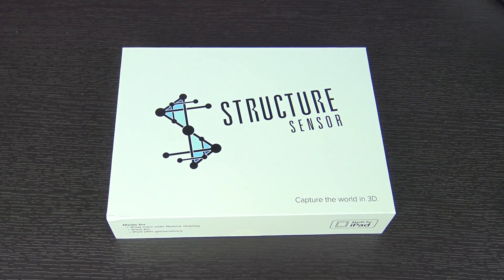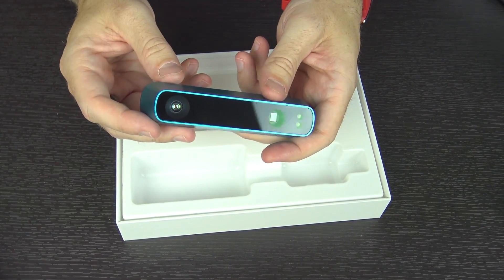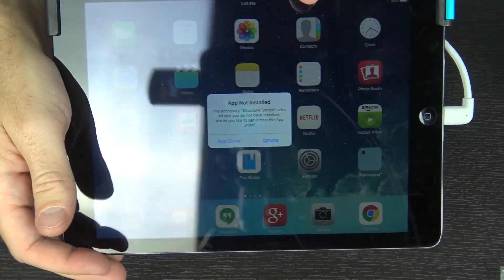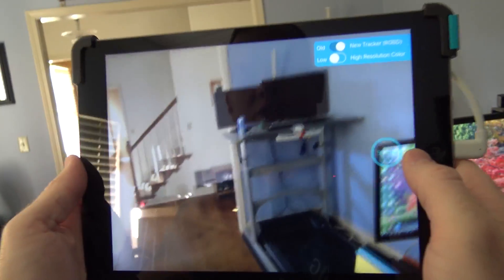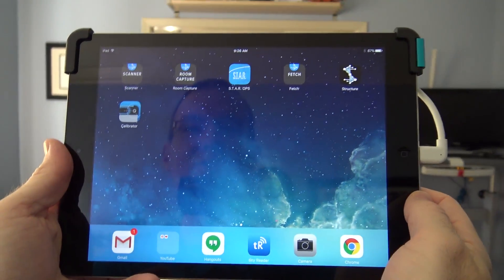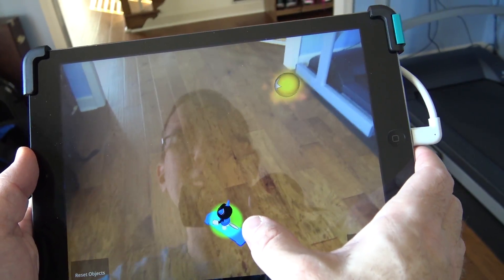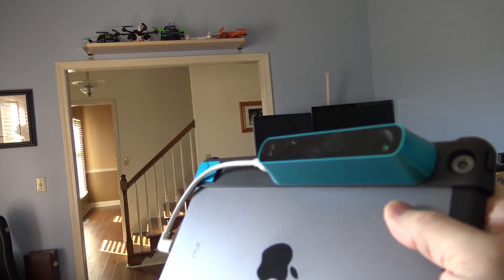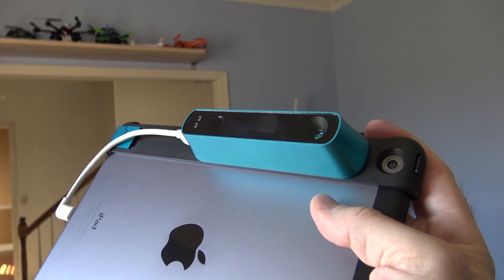Structure Sensor 3D Scanner Unboxing and Augmented Reality Tests